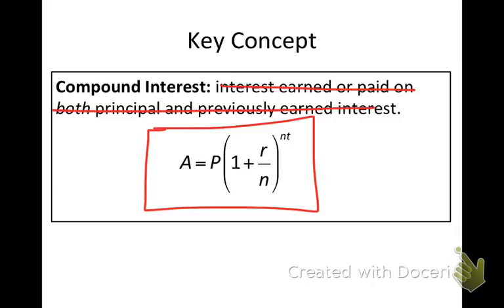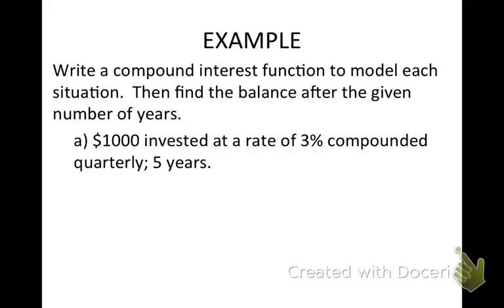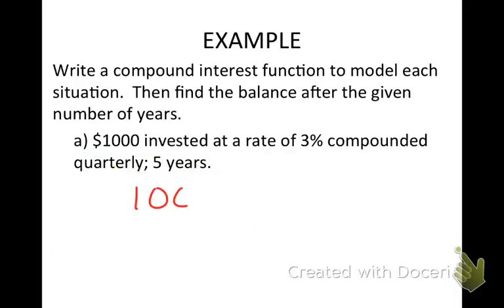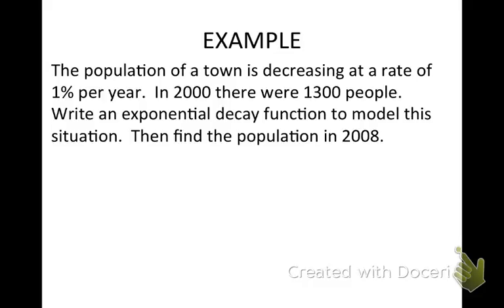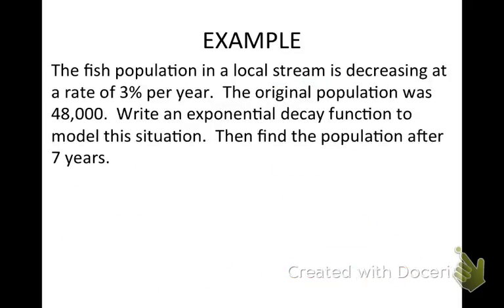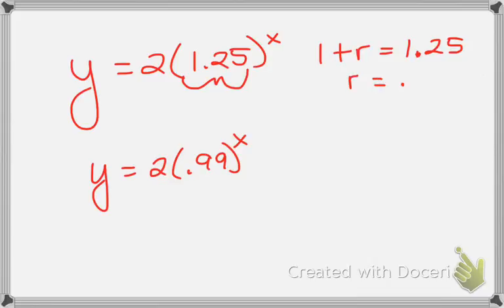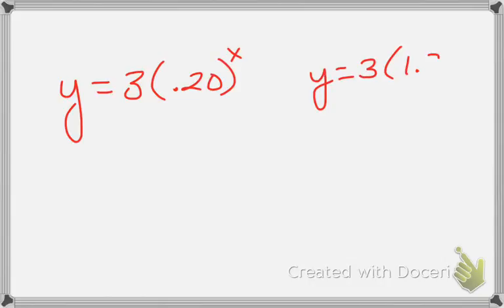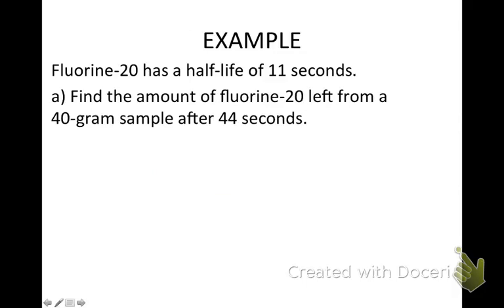3/23/17 CP Alg 1 Section 11.3